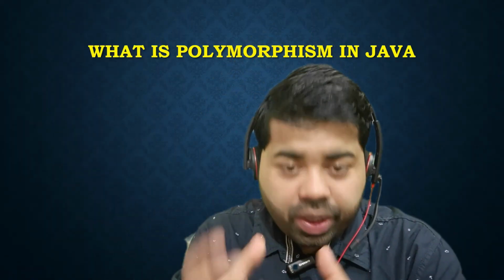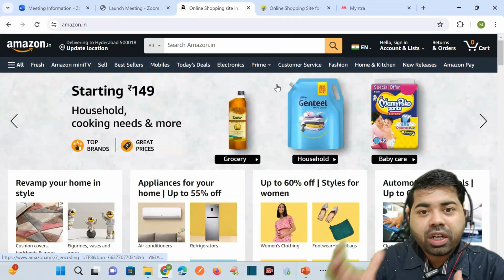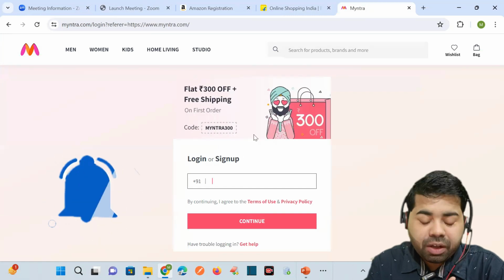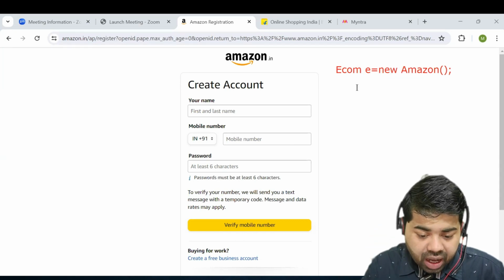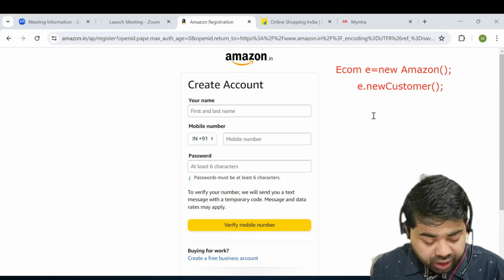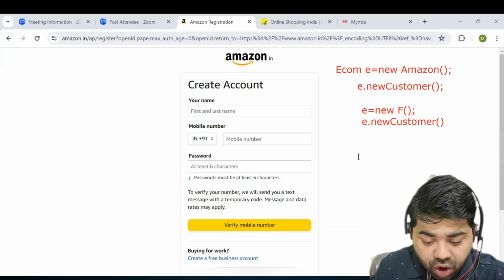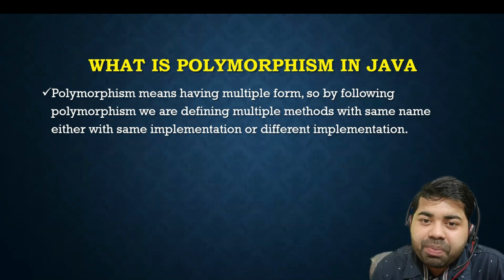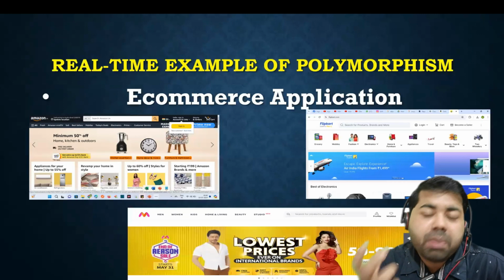What Is Polymorphism In Java|Ingenious TechHub 😍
Welcome to our comprehensive Java programming tutorial! In this video, we dive deep into the concept of Polymorphism in Java. Whether you're a beginner or an experienced programmer, understanding polymorphism is crucial for mastering object-oriented programming (OOP) in Java.

What You'll Learn:
Types of Polymorphism in Java: Compile-time (Static) and Runtime (Dynamic)
Method Overloading and Method Overriding
Benefits of Using Polymorphism

Why Polymorphism is Important:
Polymorphism allows Java developers to write more flexible and maintainable code. It enables objects to be processed in various ways, making your applications more scalable and efficient.